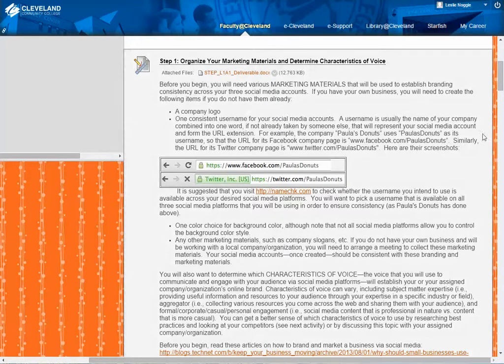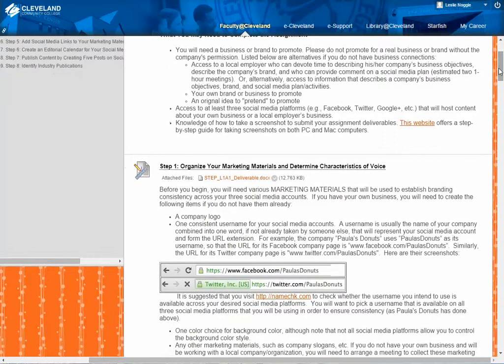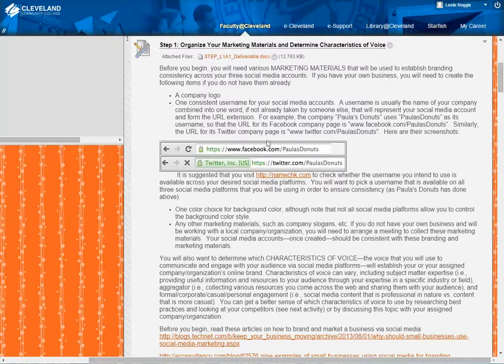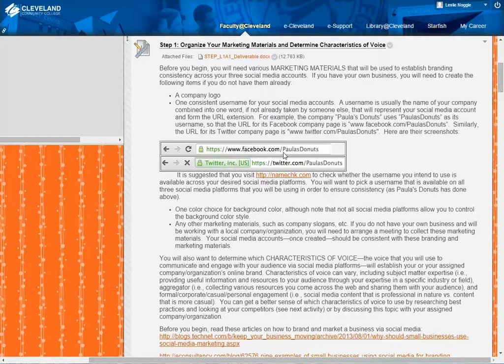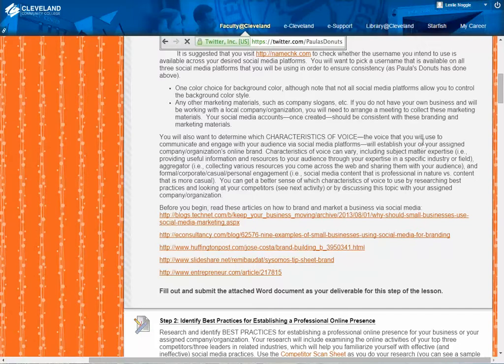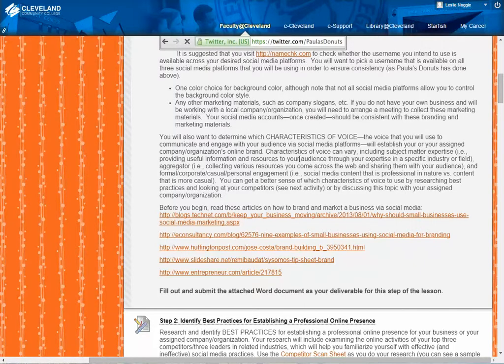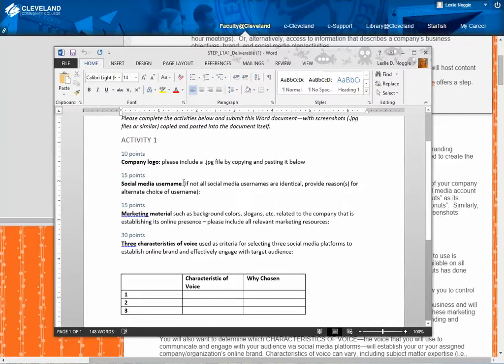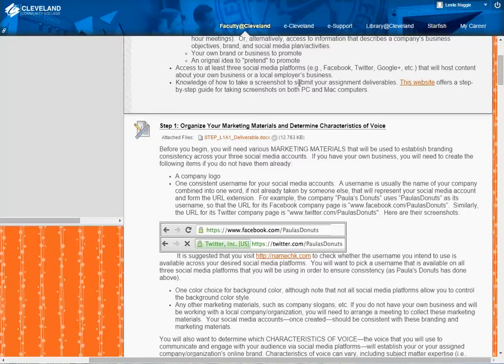WEB 214 - STEP Lesson 1, Step 1